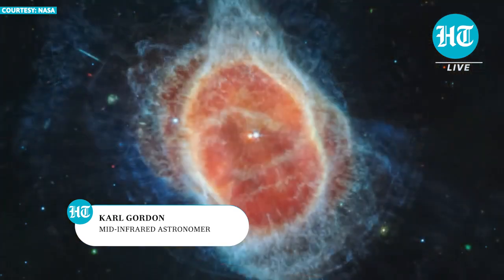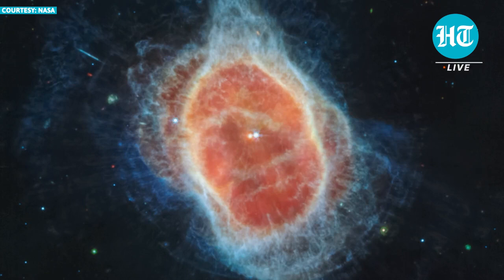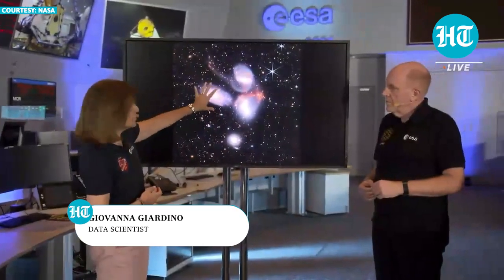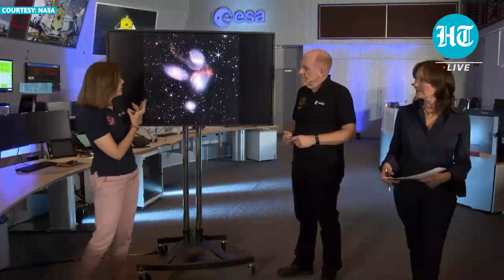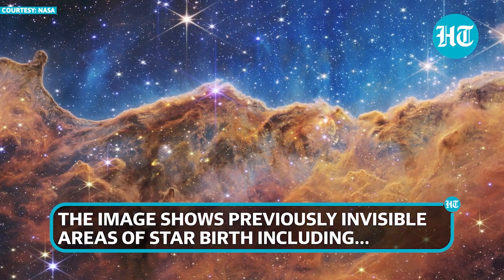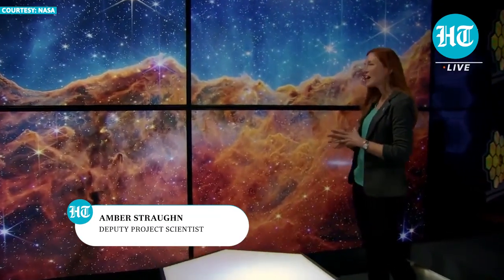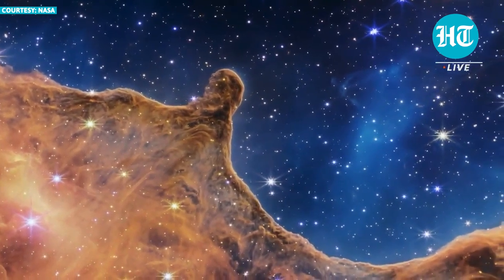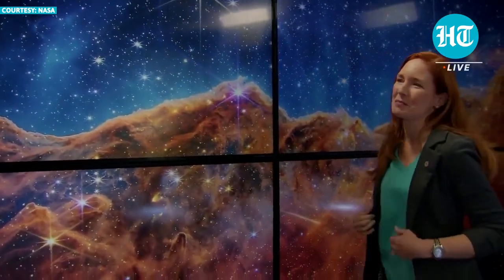NASA’s Webb telescope reveals dancing galaxies, glittering landscape of star birth I Pictures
US Space agency NASA released images captured by the James Webb Space Telescope, showing in new detail wonders such as a vast cloud of gas surrounding a dying star, and the steamy atmosphere of a giant gassy planet 1,150 light-years from Earth. Scientists expect a torrent of knowledge from the telescope, which scans infrared frequencies that aren’t visible to the human eye, but are rich in information about the building blocks of the universe. Watch this video to know more.